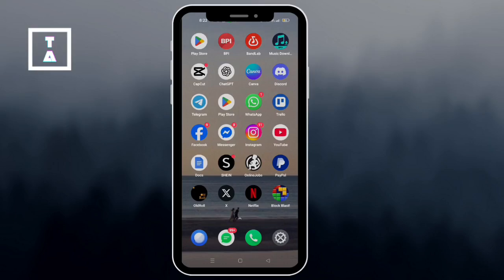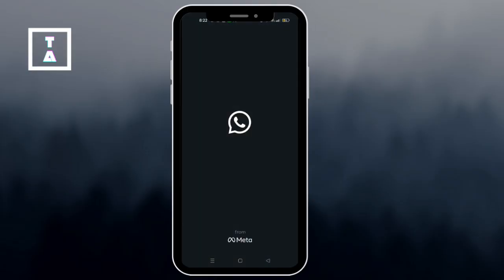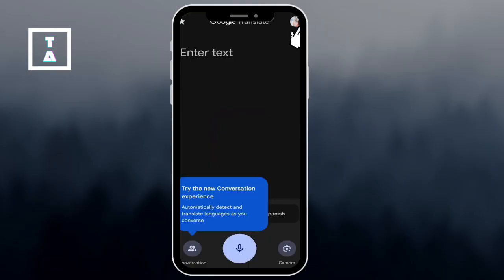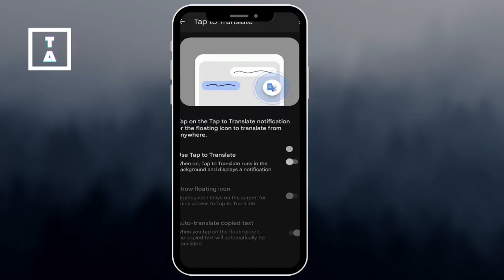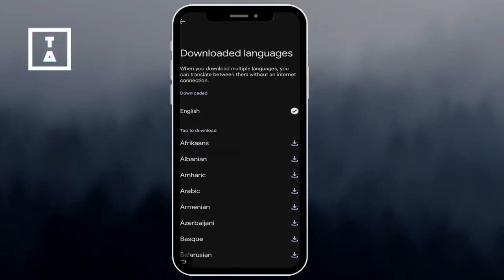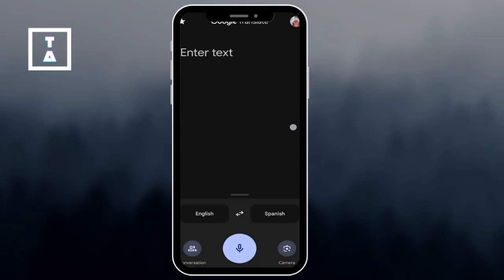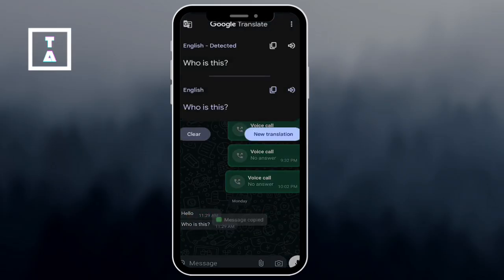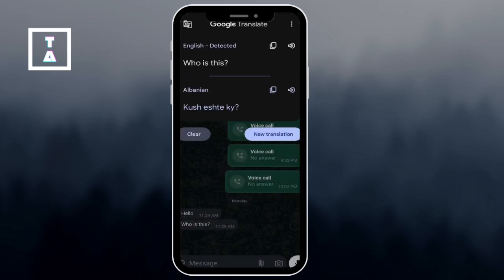How to Translate WhatsApp Messages in Real-Time in SECONDS!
Break language barriers and enhance your communication with real-time WhatsApp message translation. In this video, we'll guide you through simple steps to automatically translate messages in any language while chatting. Whether you're traveling, learning a new language, or just wanting to connect with friends globally, these translation tips will definitely boost your WhatsApp experience.

📌 What You'll Learn:
✔️ How to activate real-time message translation in WhatsApp
✔️ Best translation apps and tools to pair with WhatsApp
✔️ Tips for seamless communication across different languages

By using these strategies, you'll be able to communicate effortlessly with anyone, no matter what language they speak. Say goodbye to misunderstandings and hello to clearer, more meaningful conversations!